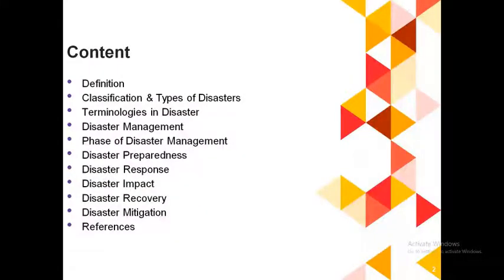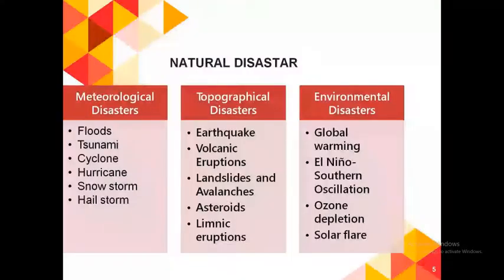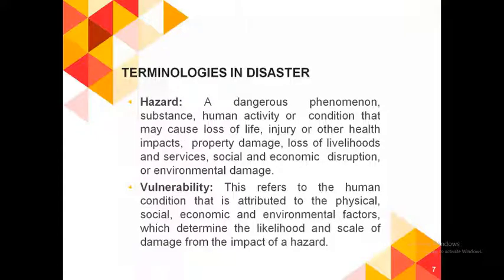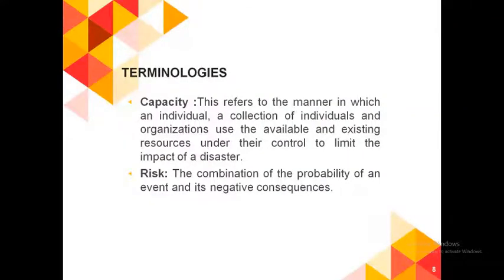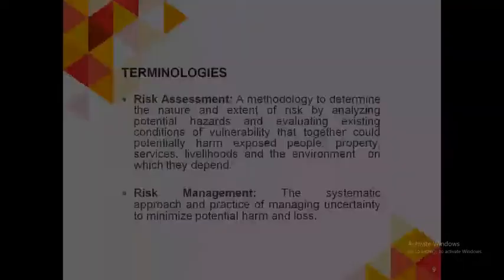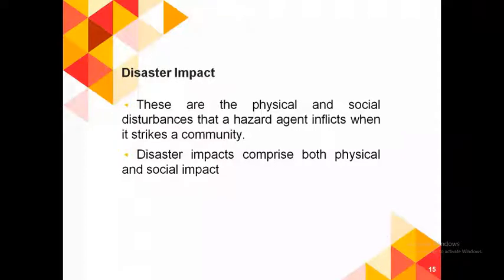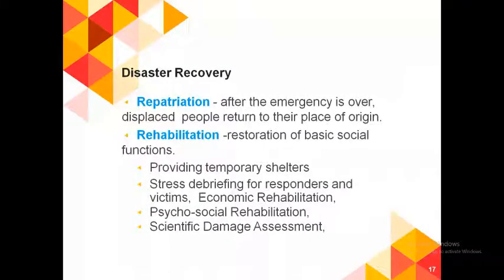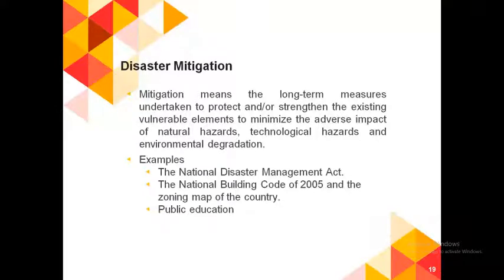GE8071 DISASTAR MANAGEMENT - UNIT 5 - MODULE 01 - DISASTER MANAGEMENT PROCESS, INPUTS AND FIELD WORK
DISASTAR MANAGEMENT PROCESS INPUTS AND FIELD WORK